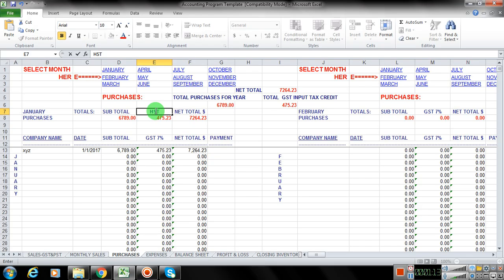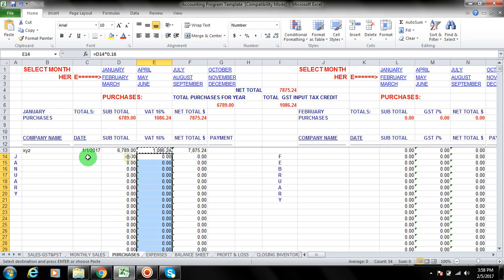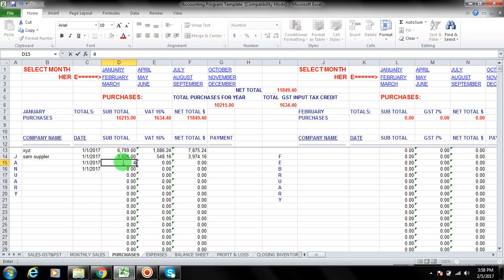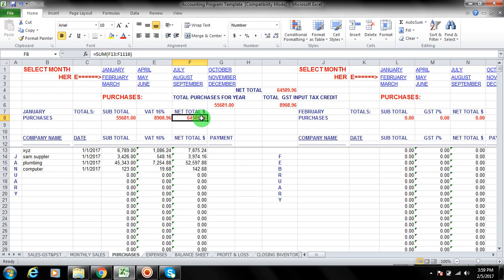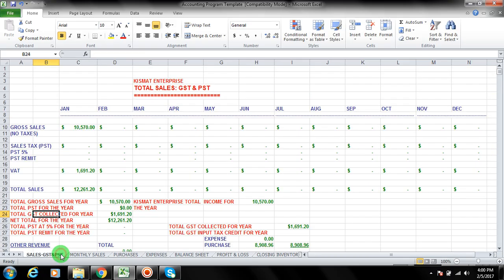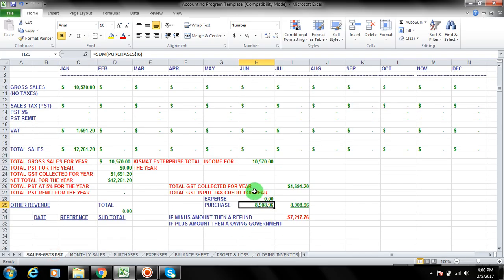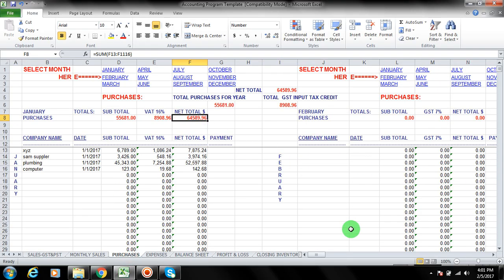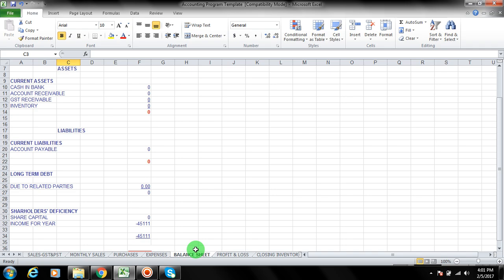Using your own Custom Accounting Software Purchases part 4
Purchases  part 4